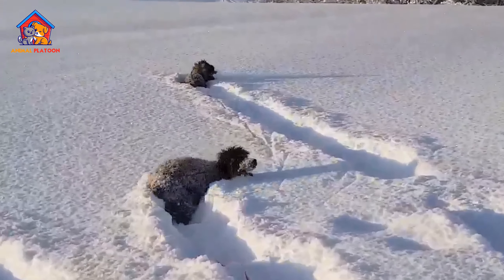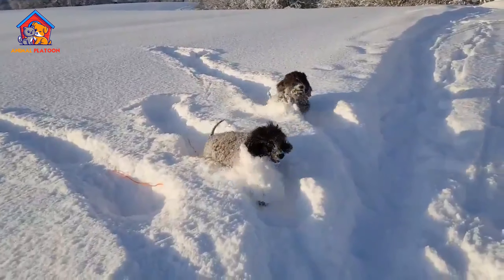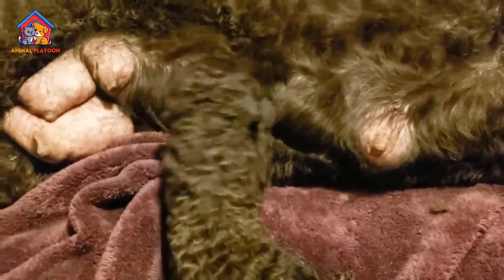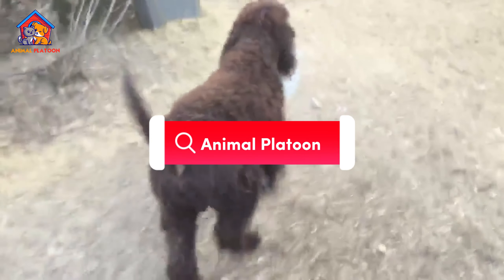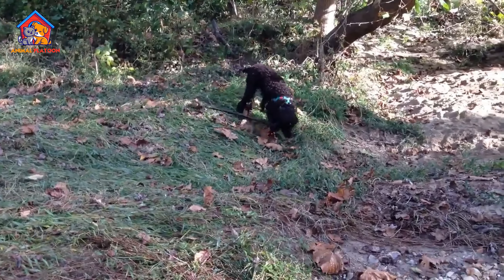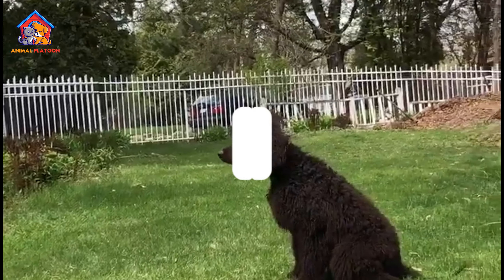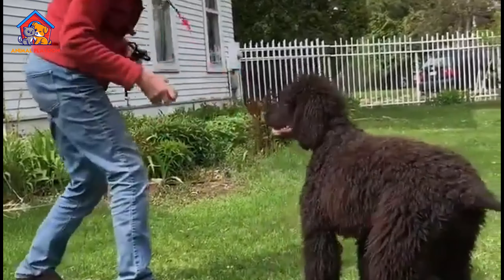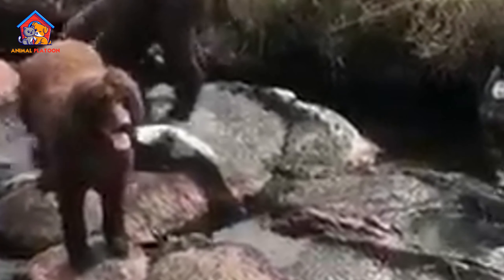Irish Water Spaniel Pros and Cons | Irish Water Spaniel Advantages and Disadvantages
Cat Dry Food Are you curious about the Irish Water Spaniel ? In this video, we'll take a look at the pros and cons of this popular dog breed.

 We'll discuss the advantages and disadvantages of owning a Irish Water Spaniel  , and highlight some of the unique needs of this dog breed. We'll also share some tips on how to care for a Irish Water Spaniel  , and provide some advice on how to choose the right Irish Water Spaniel   for you. So if you're wondering if a Irish Water Spaniel   is right for you, this video is for you!

Topics Covered:
Irish Water Spaniel Pros and Cons
Irish Water Spaniel Advantages and Disadvantages